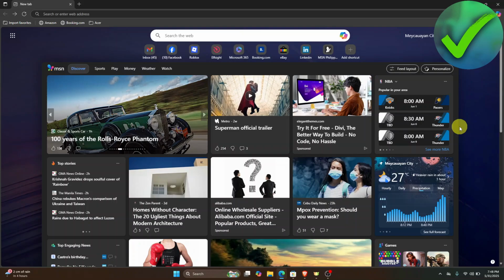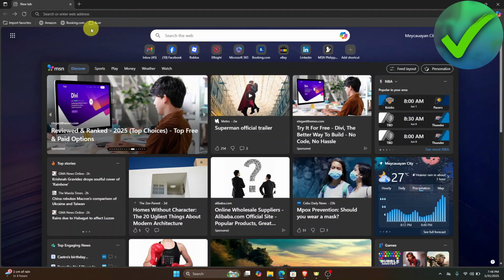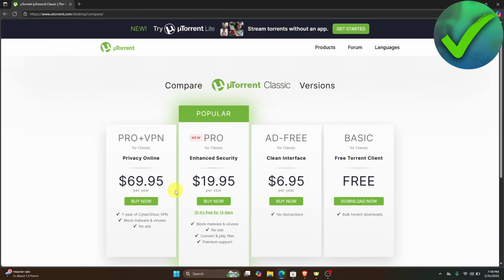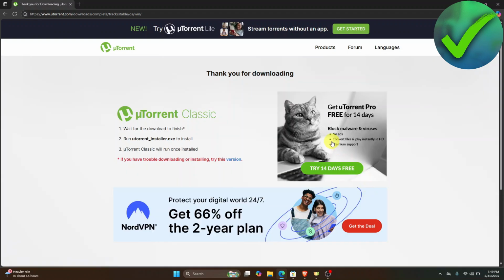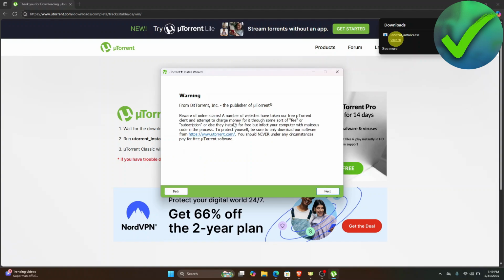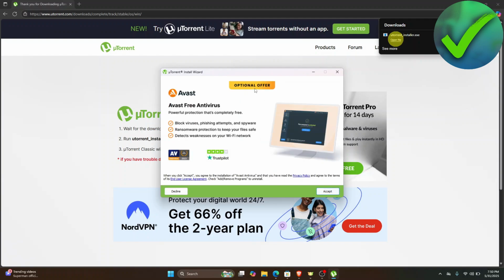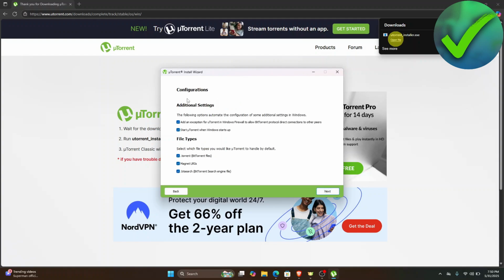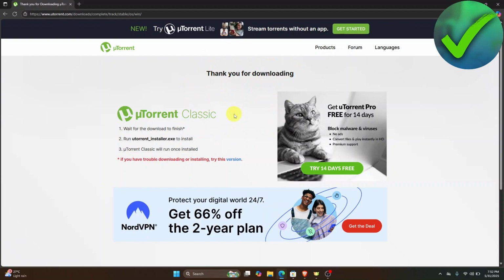How to Download uTorrent for FREE Windows 11 (2025)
In this video I show you how to Download uTorrent for FREE Windows 11 2025

Do you want to know how to download utorrent 2025? This is a step by step uTorrent tutorial on how to download utorrent for free windows 10